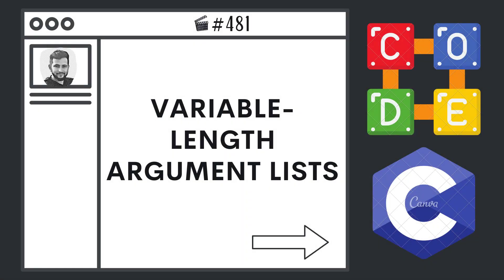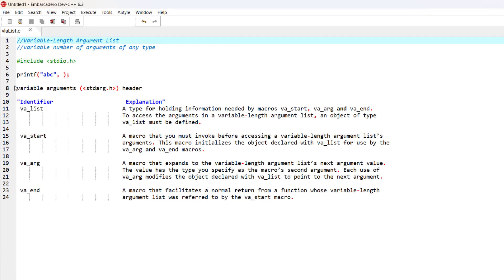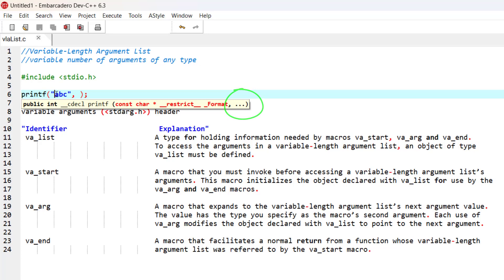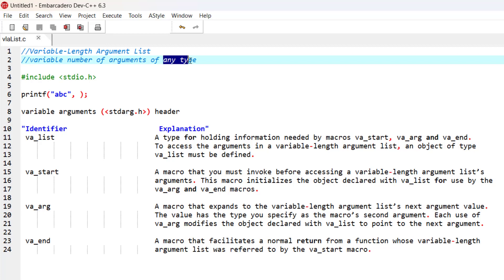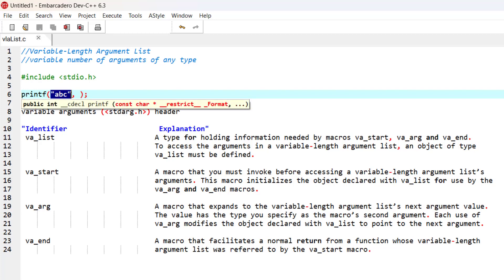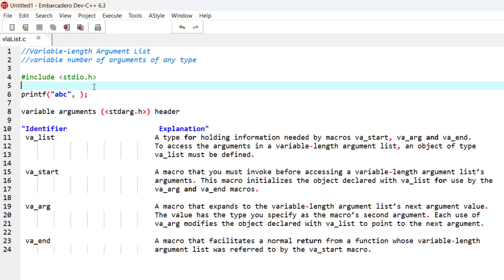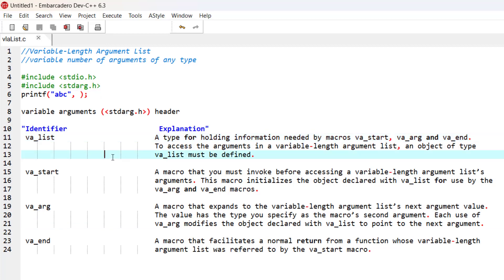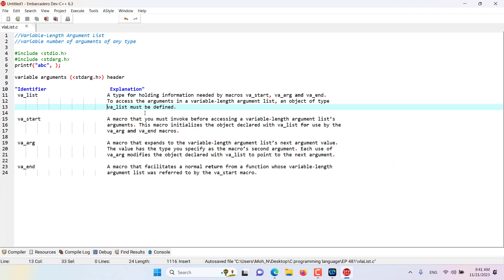Variable Length Argument Lists | Ep. 481 | C Programming Language